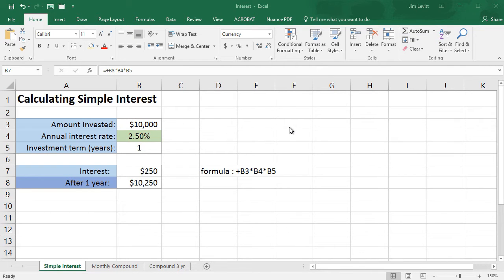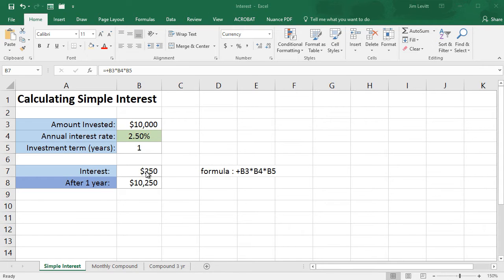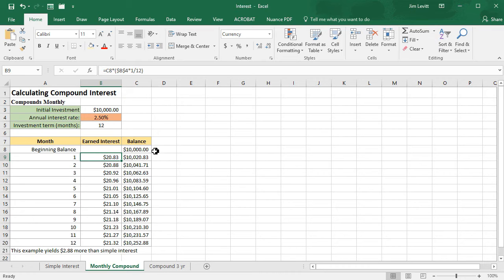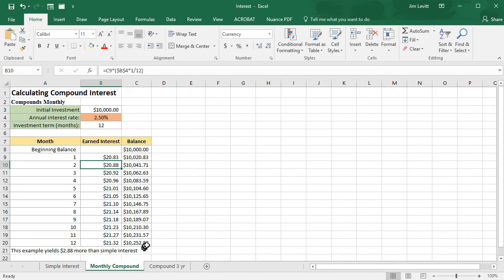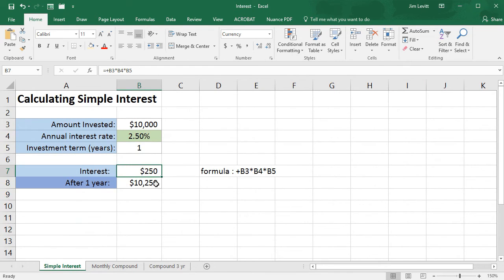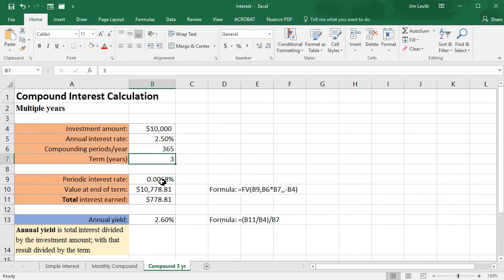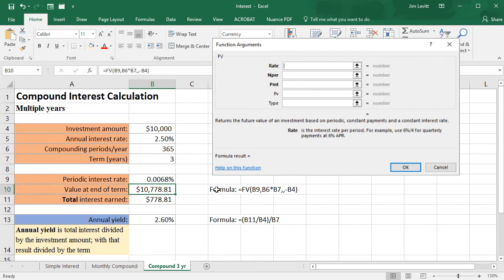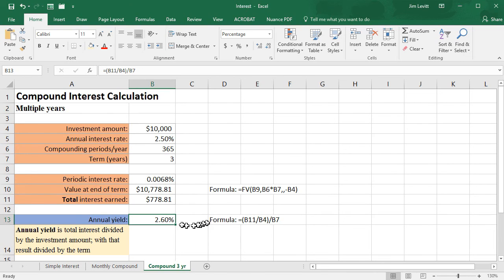Microsoft Excel - How to calculate investment interest